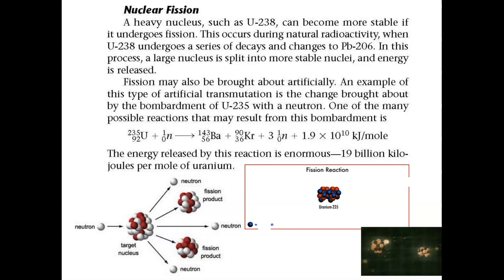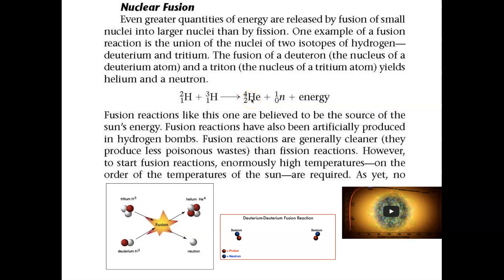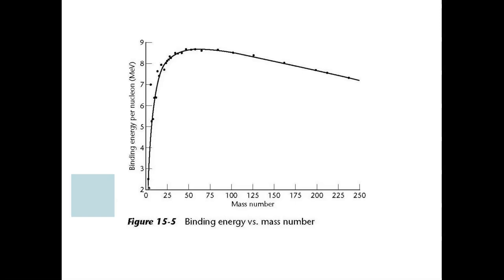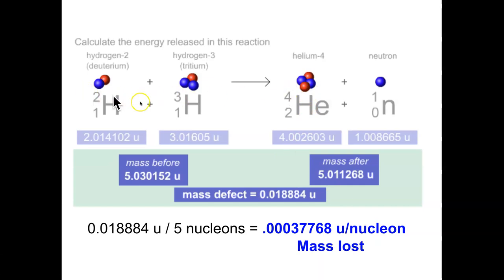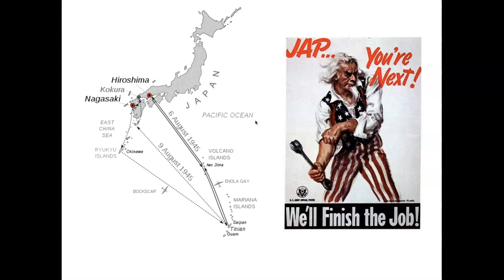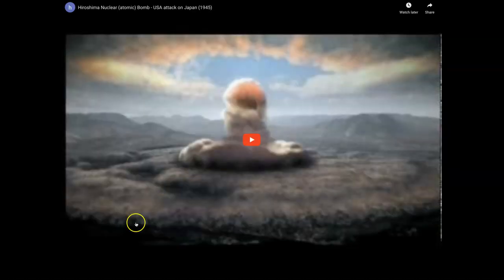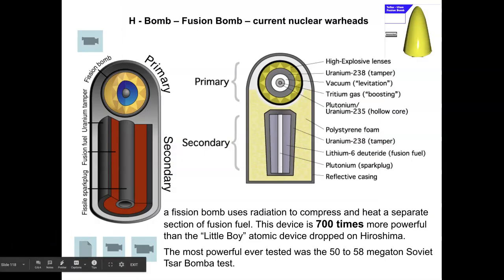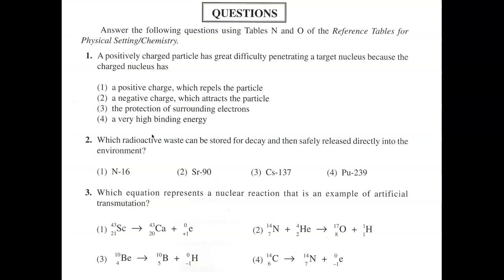Nuclear Chemistry - Lecture 4 - Fusion to the bombs